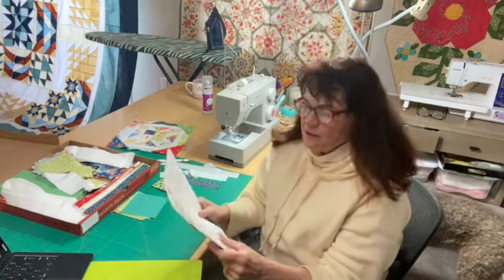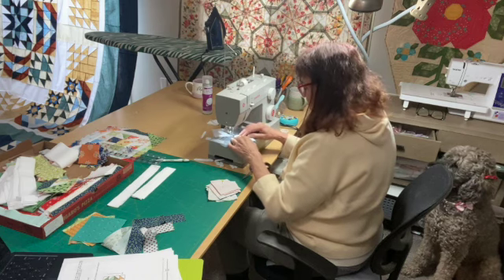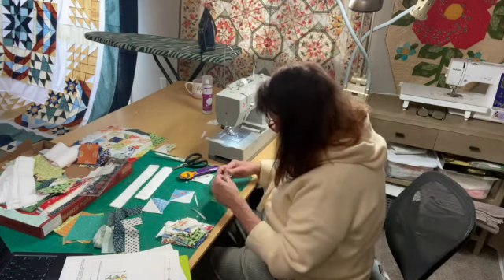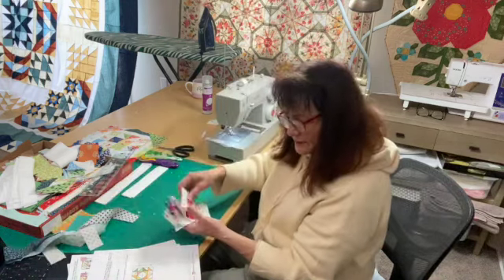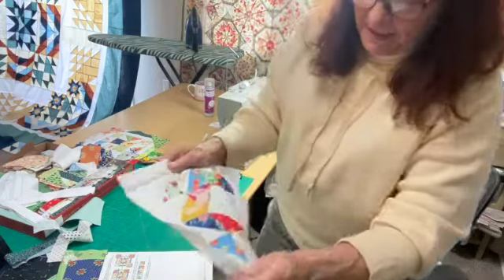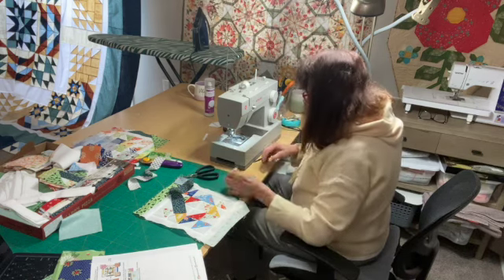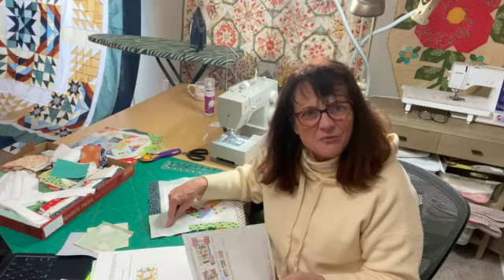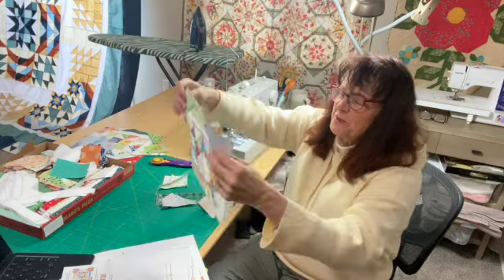Cali & Co Block 2, 2025 SD 480p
My favorite channels: Debs the Pug Mama's quilter, Mona did What,  Awkward quilter,  Fab Stash,  So Blessed by Jess,  Pastry Queen's Farm Adventure, My Hobby Home,  Pickin Stitches,  Rita's Quilted Chicken Farm,
Online Stores I love:
 "Green Fairy Quilting" family business, super discounts
"Rebs Fab Stash" Live sales, "fat quarter frenzy", entertaining
"Soft Squares" Live sales kits, some super low prices, beautiful projects, entertaining
"Rita's Quilted Chicken Farm". ongoing low prices, excellent customer service
"Carmen's Quilt Store"  unique fabrics, wide backs
"Keepsake Quilting"   Bundle sales, super prices"